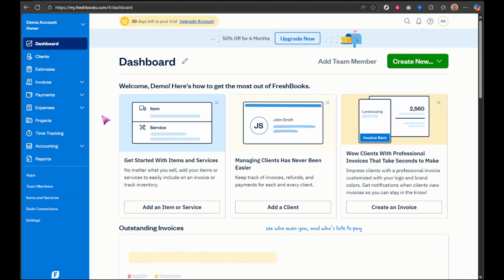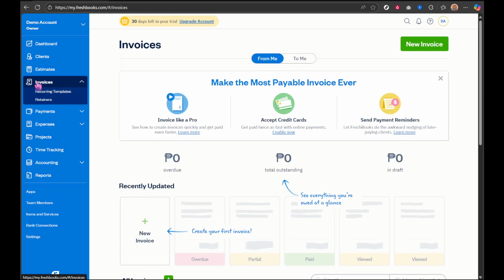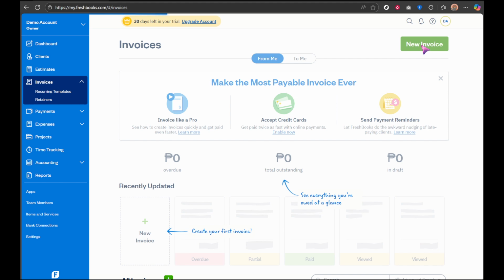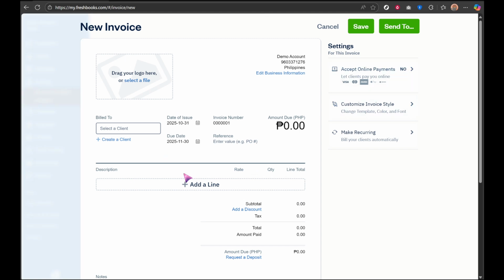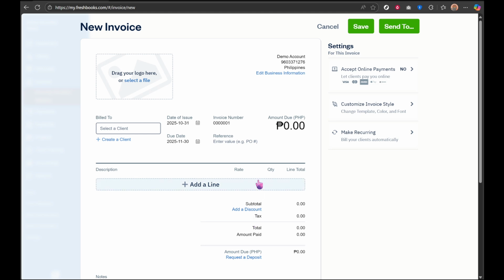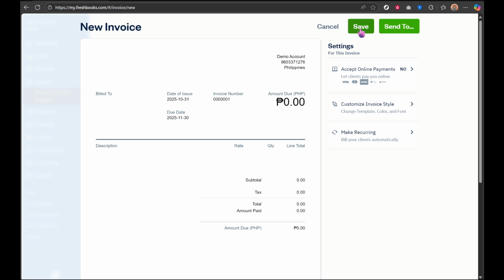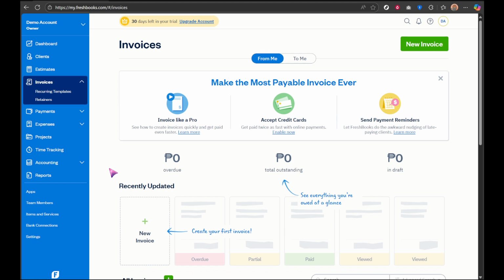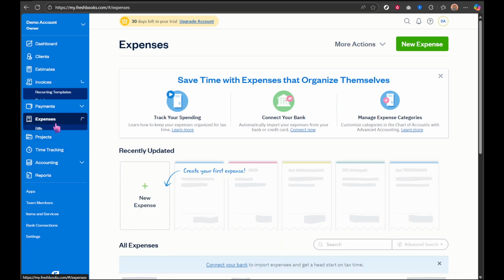How To Set Up Sales Tax In Freshbooks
Configure automatic sales tax for your region.
By the end, you’ll know how to:
• Add regional tax rates
• Apply automatic rules
• Check tax reports for compliance
📌 Ideal for small businesses managing multiple jurisdictions.